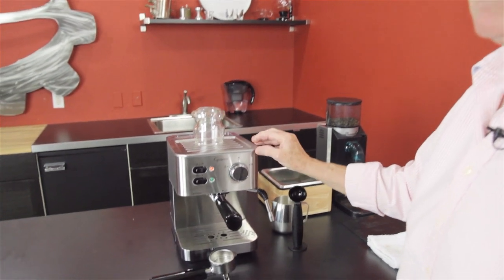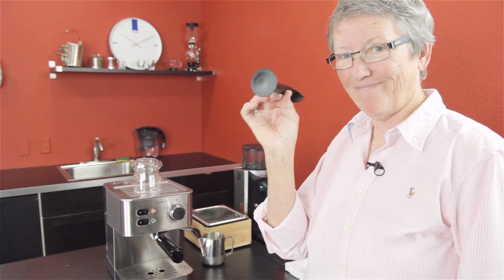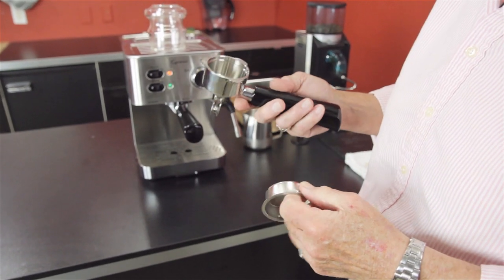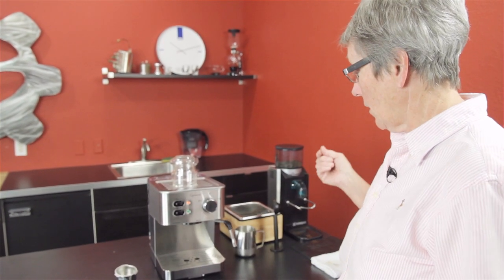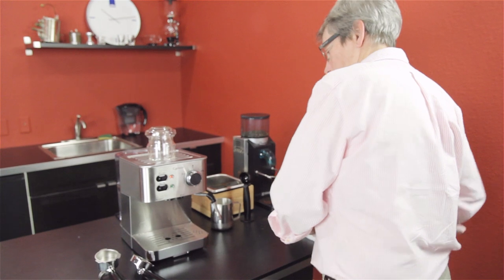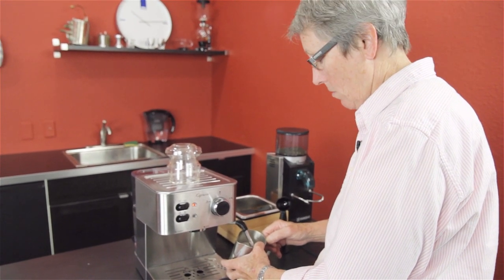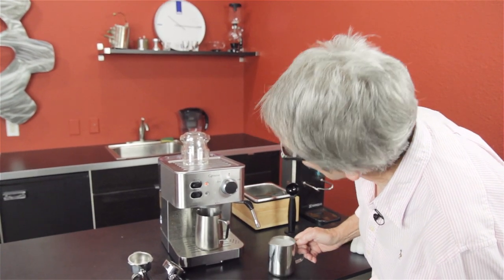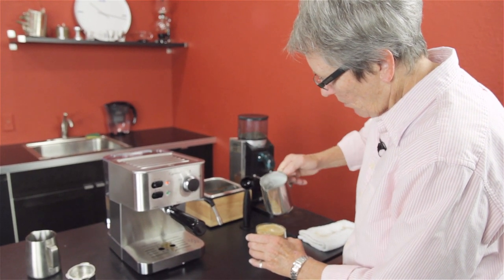Capresso EC Pro | Crew Review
Looking for an entry level espresso machine with a little something extra? Then check out the Capresso EC Pro espresso machine! The perfect machine for honing your barista skills! Watch as Gail gives this espresso machine the full review before brewing up a latte!